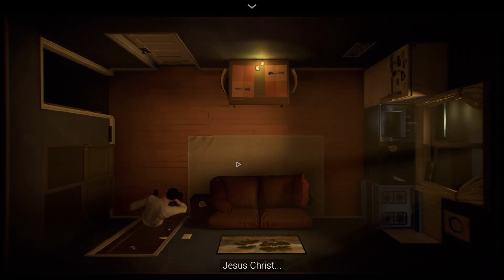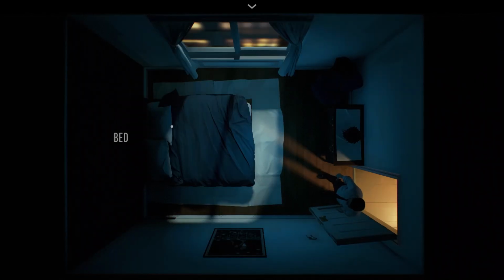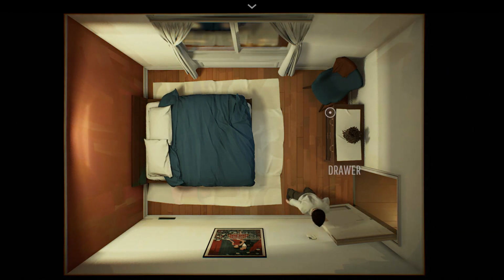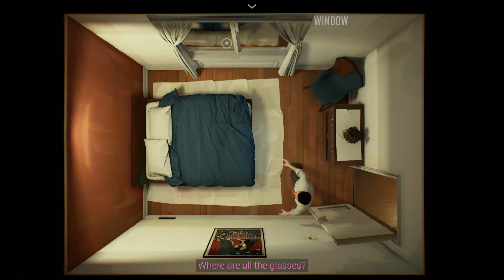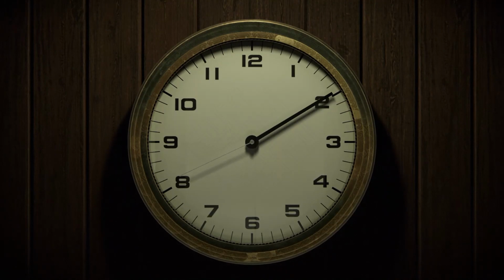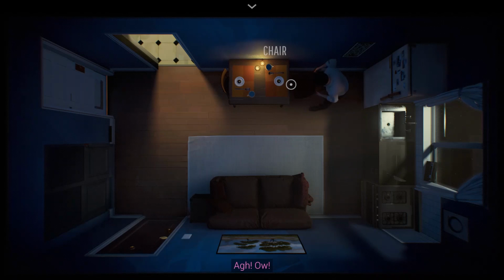Twelve Minutes Review - Noisy Pixel